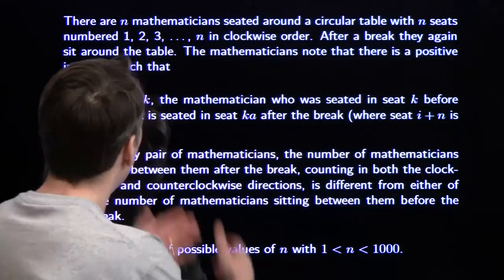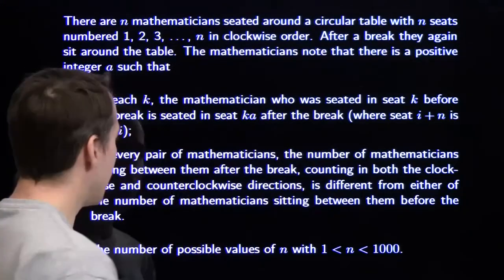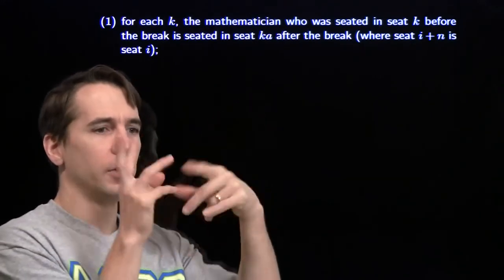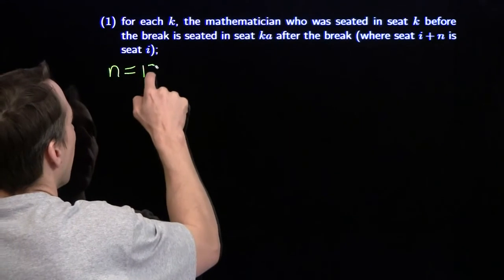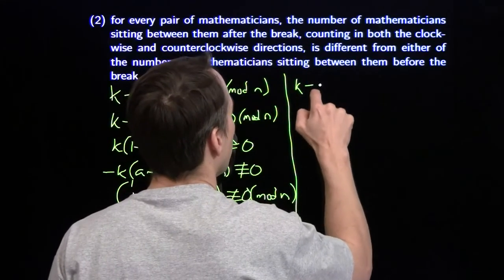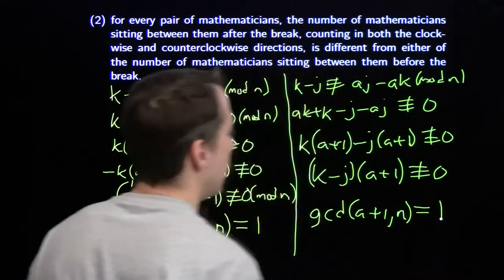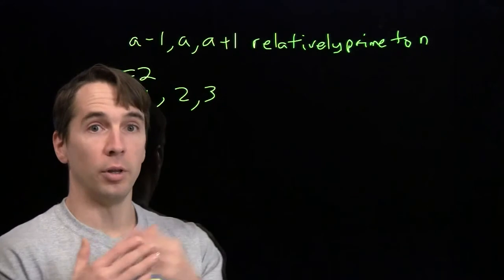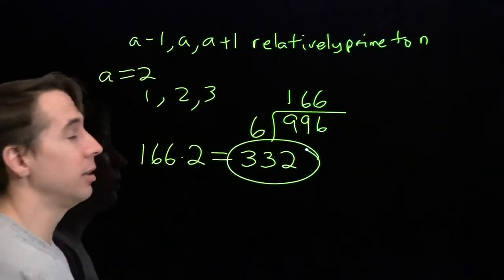Art of Problem Solving: 2012 AIME I #15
Art of Problem Solving's Richard Rusczyk solves 2012 AIME I #15.